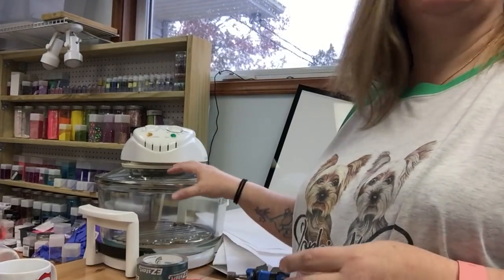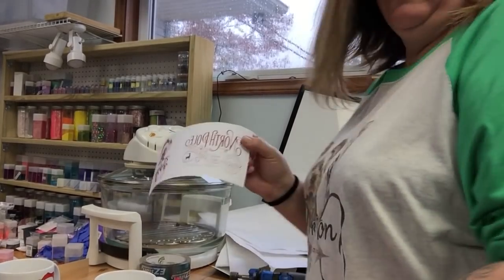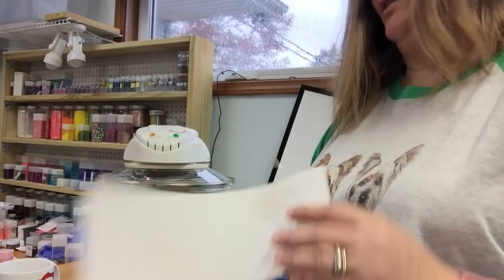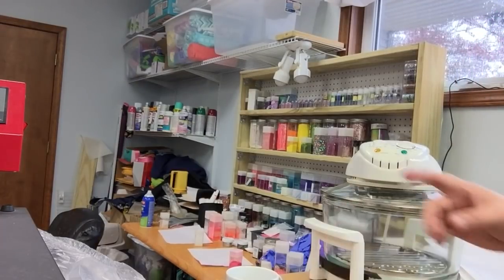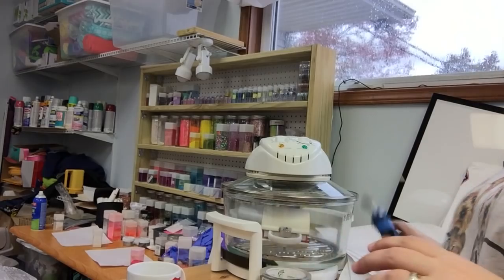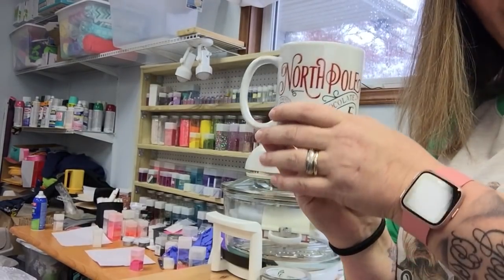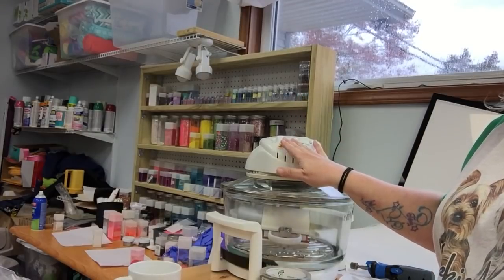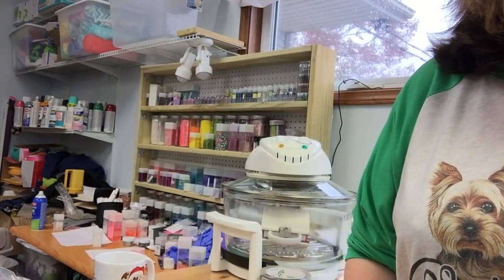Sublimation Mug in an AIR FRYER!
F Bomb Design